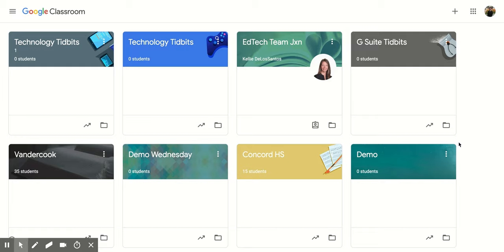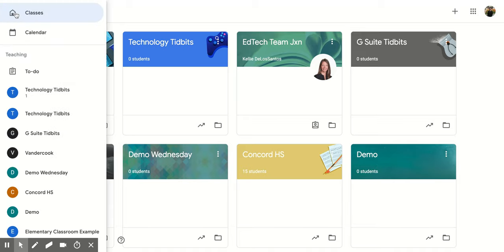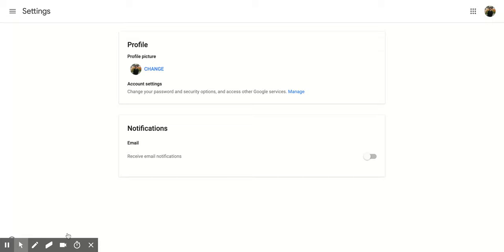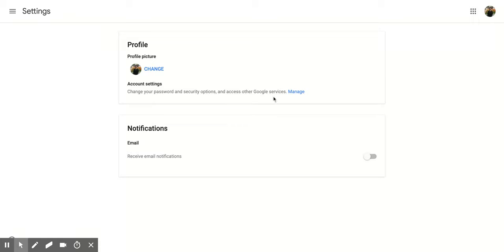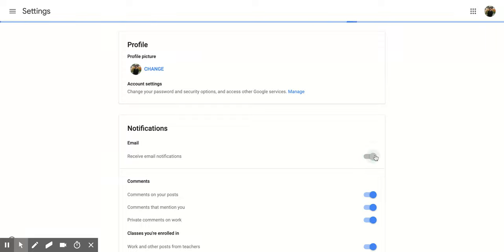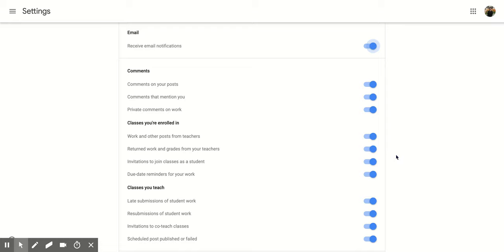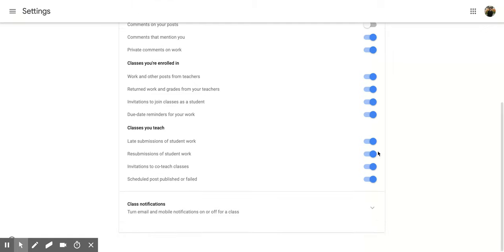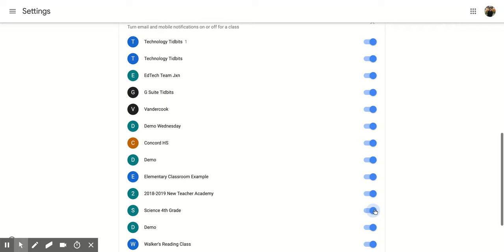Google Classroom: How to Change Notifications and Profile